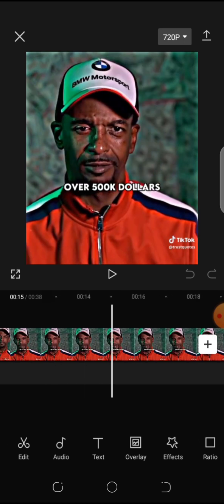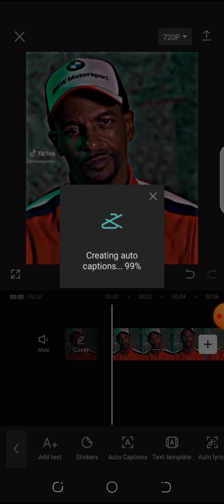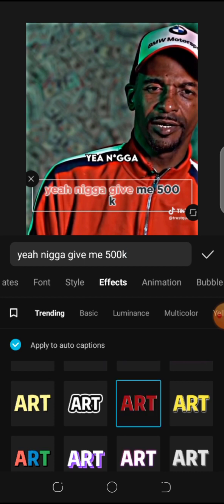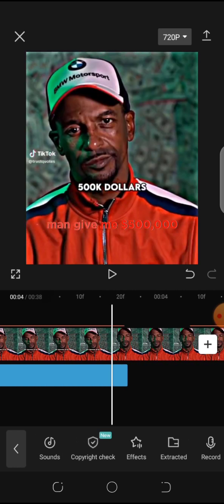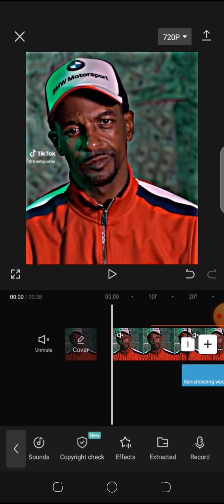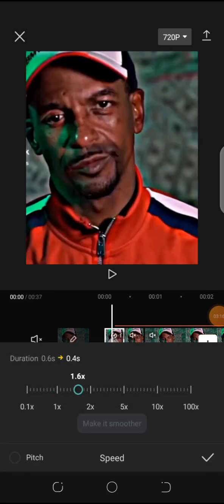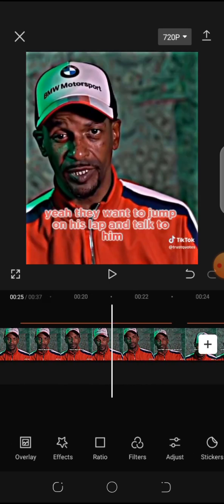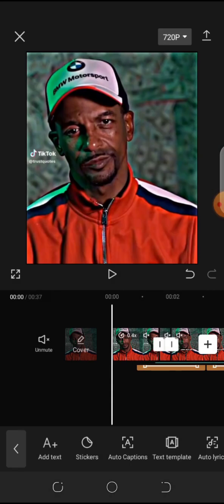CAPCUT Video Editing Tutorial.A FULL Guide on How to edit on CapCut (Beginner step dy step)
In this capcut video editing tutorial,  you will learn how to use capcut for beginners and I'll make sure I go into as much detail as possible as regards to how to use capcut for other smaller video editing niches like specific tiktok type videos or trends, anime edits, photo edits, Instagram reels, ai effect, subtitles,

How do you use CapCut step by step,
How to do a simple CapCut edit,
How do I edit a video in CapCut,
How do I edit Tiktoks on CapCut,
How do I edit CapCut on my phone,